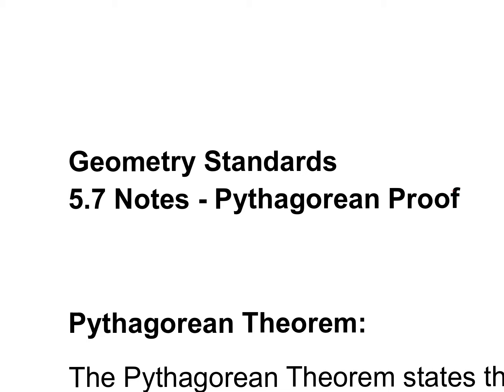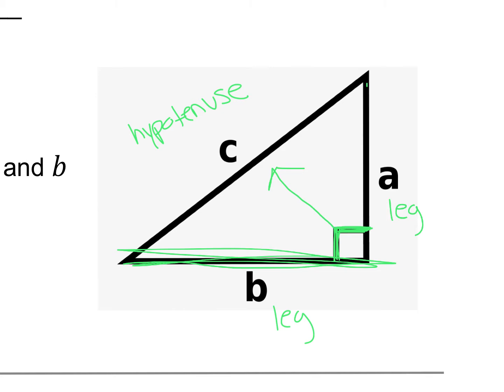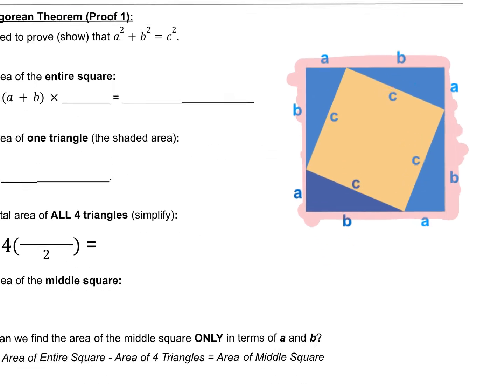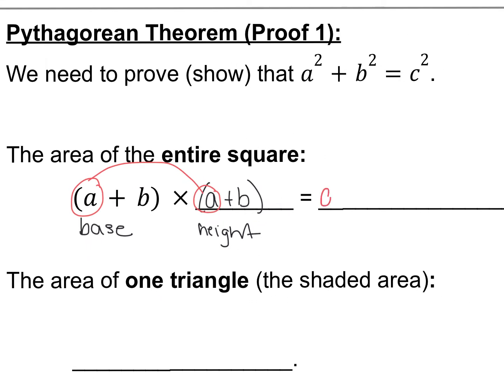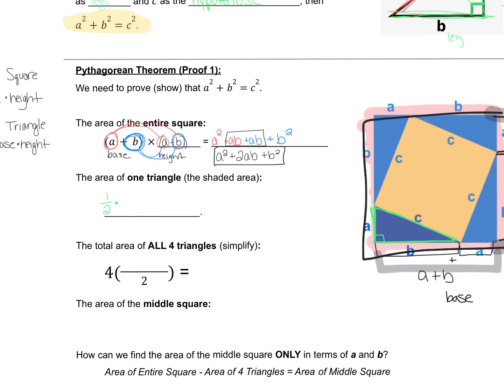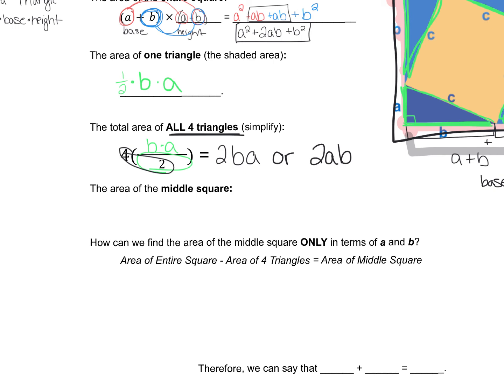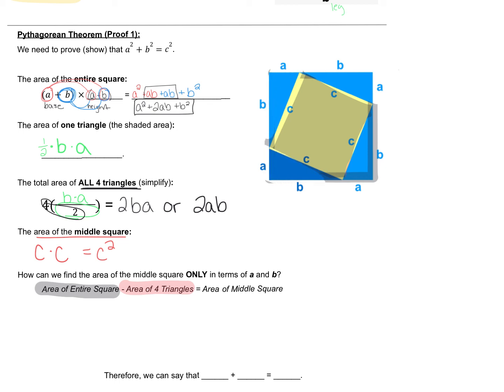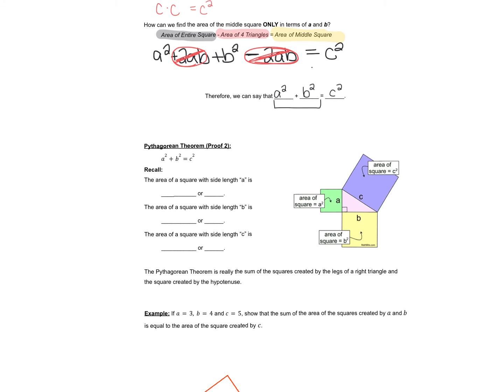Geometry 5.7 Day 1.mp4